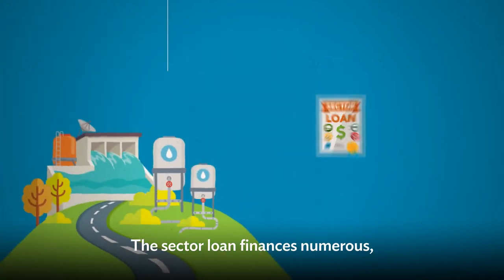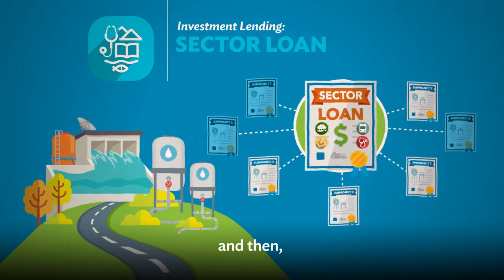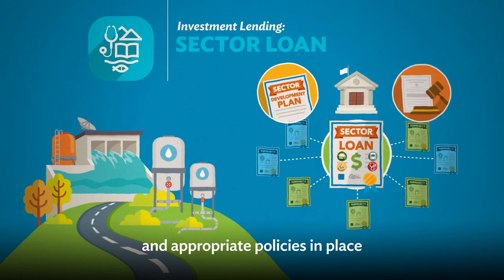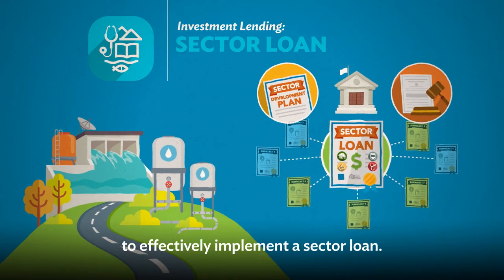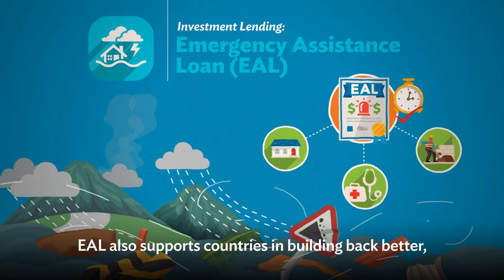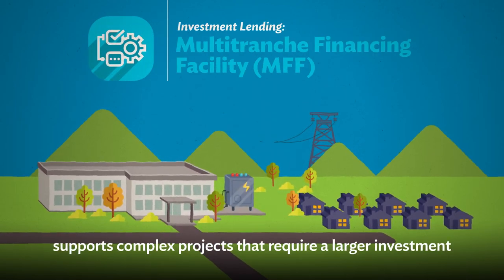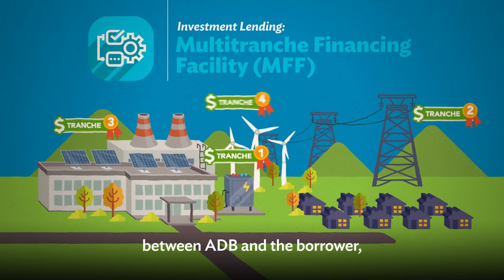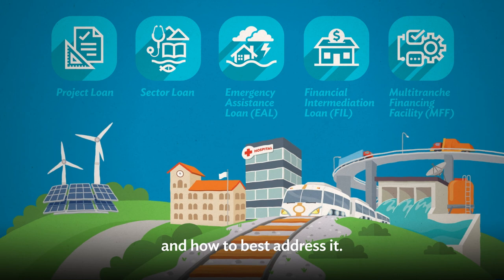What is Investment Lending?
ADB offers its developing member countries different types of financing modalities to support governments in boosting economic growth and solving development challenges. Responding to the evolving needs of countries and the Asia and Pacific region as a whole, ADB's range of public sector loans and grants differ in purpose, focus, financing and disbursements, and implementation arrangements. This video provides an overview of ADB’s investment lending modalities for the public sector. These include the project loan, sector loan, financial intermediation loan, emergency assistance loan, and multitranche financing facility. Investment lending pays for goods, works, and services related to specific projects.